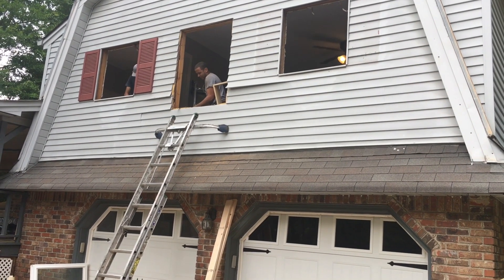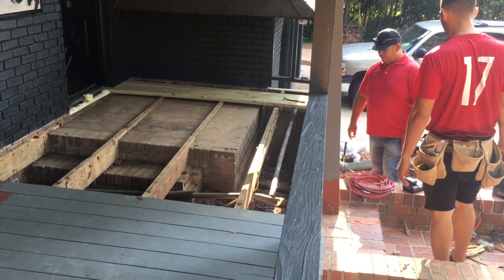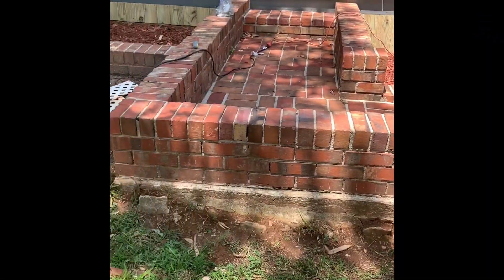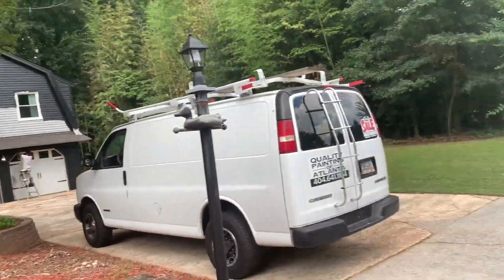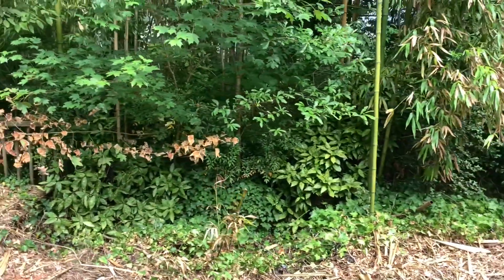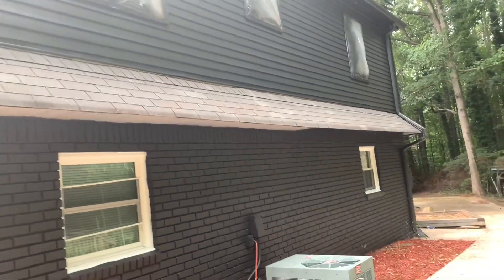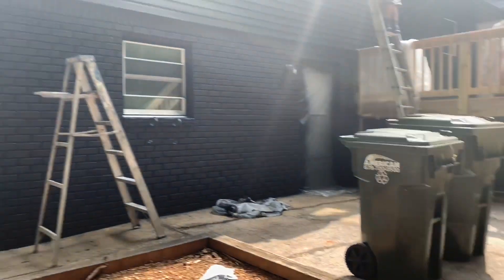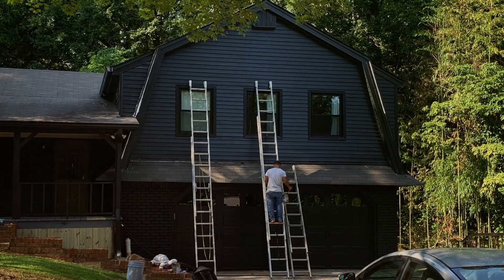THIS OLD HOUSE PT 6 - BLACK ON BLACK - MINUTE CLIPS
In this video, I share clips of our new windows, changing the front porch floor boards and PAINTING THE HOUSE BLACK! Why black? Because we're blackity,  black, black, black! Duh!!!

As usual, I hope you all are being safe and doing well.

YUP, WE'RE STILL TULIPS FREEDOM ~ MP & CASE